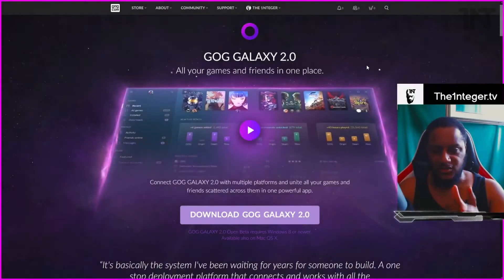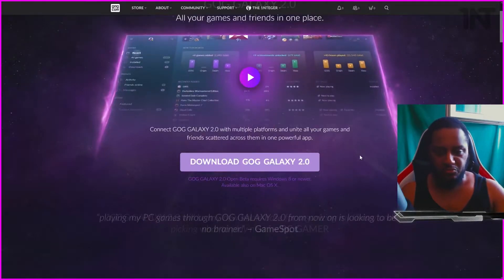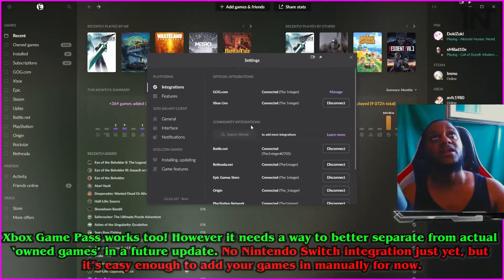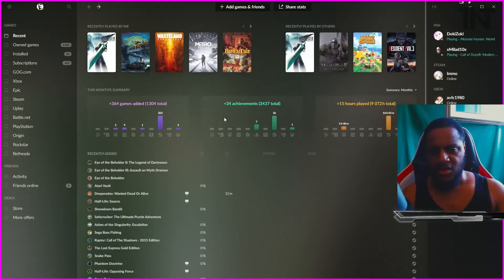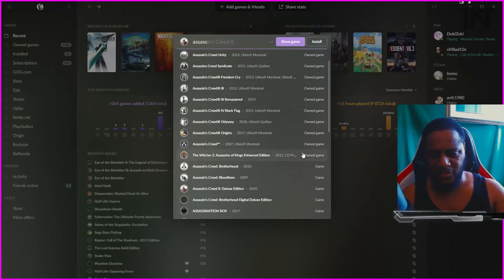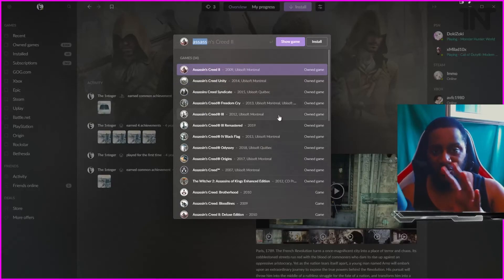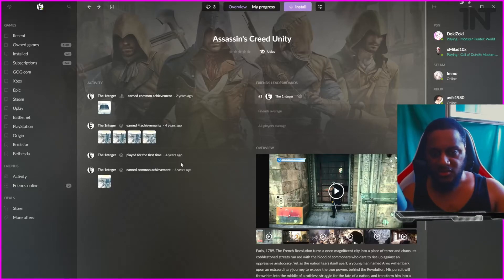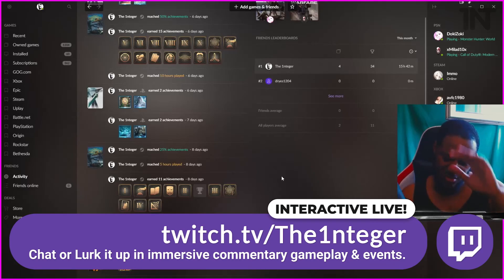GOG Galaxy Review 2020 & Why YOU NEED GOG GALAXY 2.0 Integration!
Fed-up of trying to figure out if you OWN a Game? Or tired of opening 9 Game Launchers to find or run it? Got friends spread across 7 platforms? Then YOU NEED to WATCH this GOG GALAXY REVIEW 2020! The GOG Galaxy 2.0 Integration offers an easy way for you to sort, launch & catalogue all your games, friends & achievements across multiple gaming platforms! Let me show you how...